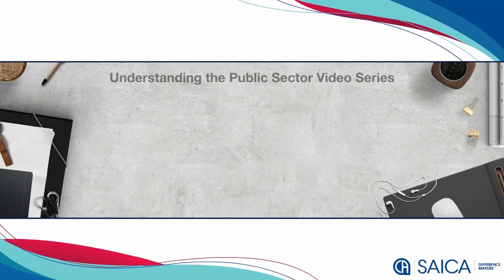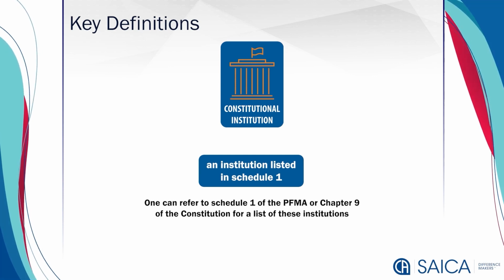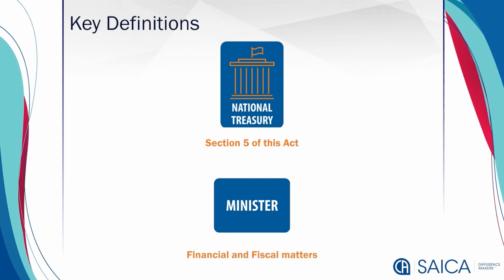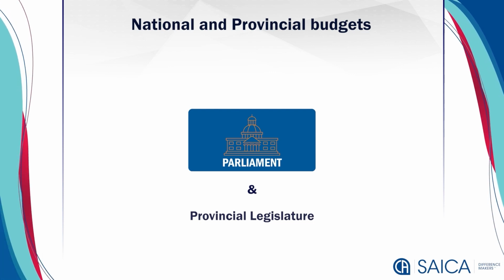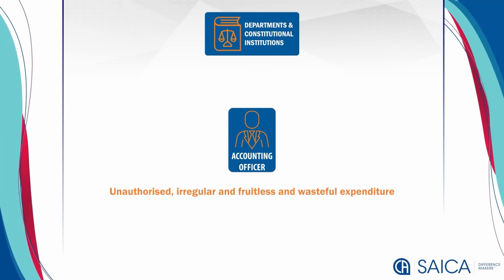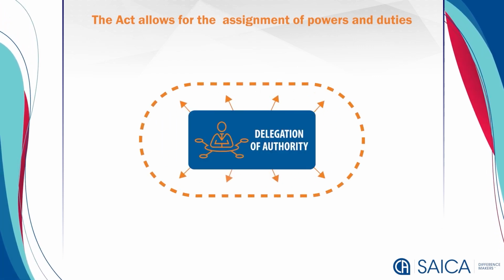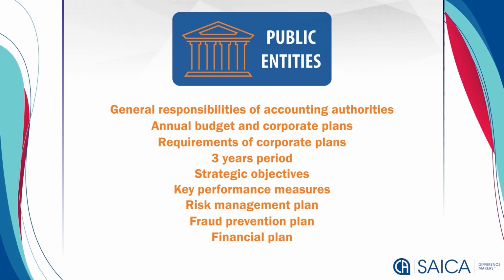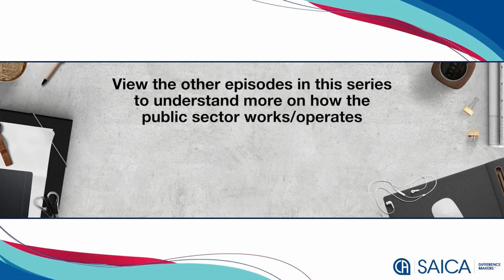Episode 3 - Understanding the Public Sector video series - The PFMA